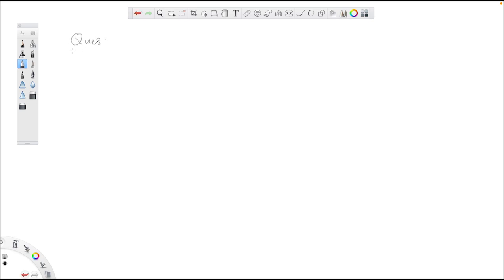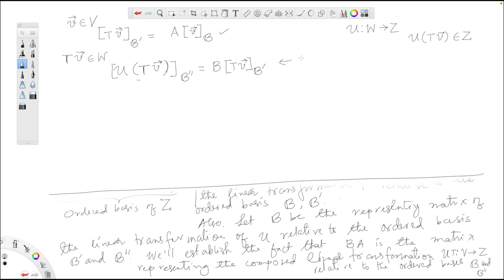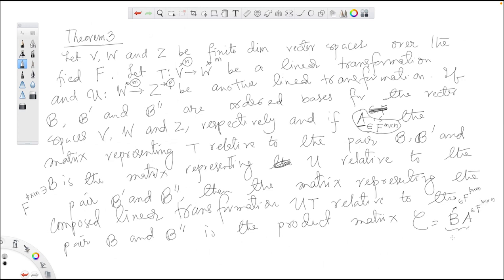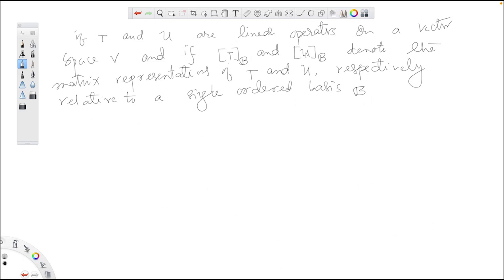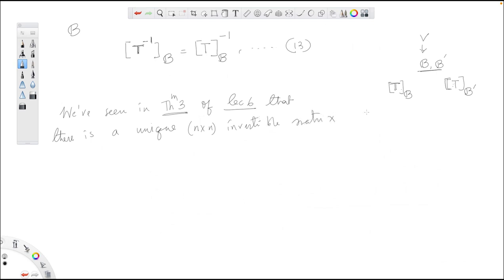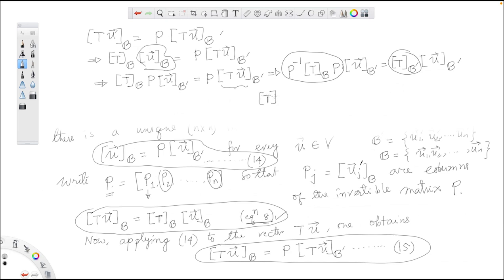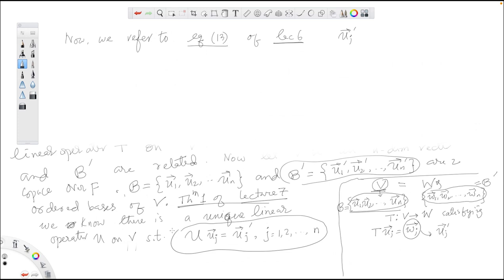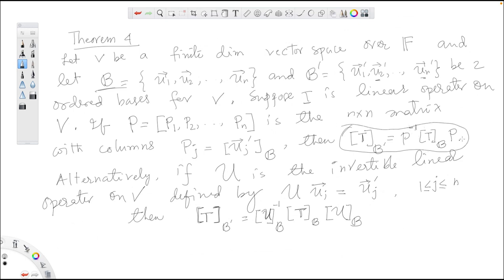MAT 212 LECTURE 8 PART 3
Course Code: MAT 212
Course Title: Linear Algebra
Semester: Spring 2022 & Summer 2021
Faculty: Prof. Syed Hasibul Hassan Chowdhury, PhD

Lecture 8 - Representations of Linear Transformations by Matrices
Part 3